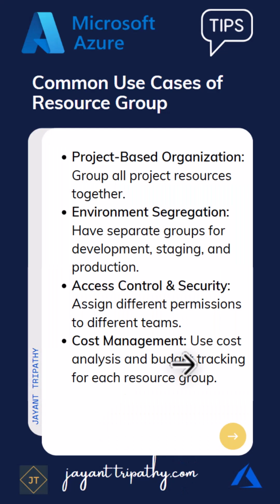What is Azure Resource Groups | Azure Shorts | Jayant Tripathy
🎯 What is Azure Resource Group?
In this quick Azure Shorts video, learn the fundamentals of Azure Resource Groups — a critical concept in managing your cloud resources efficiently.

🔹 Understand what Resource Groups are
🔹 Why they are important in organizing Azure resources
🔹 Best practices for using them in real-world projects

Whether you're a beginner or brushing up on your Azure skills, this short video will give you the clarity you need in under a minute!

🔗 Deploying Angular apps in Azure Blob Storage with CI/CD Integration → [Insert Your Link]
🔗 More Azure Shorts → [Insert Playlist Link]